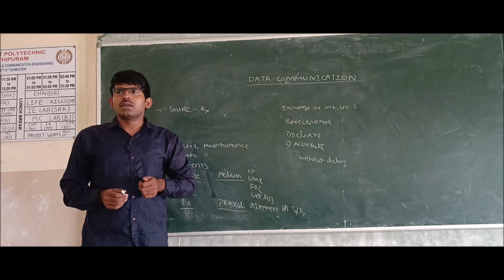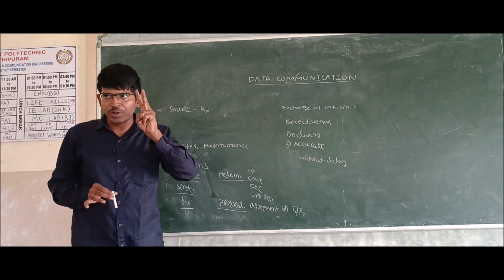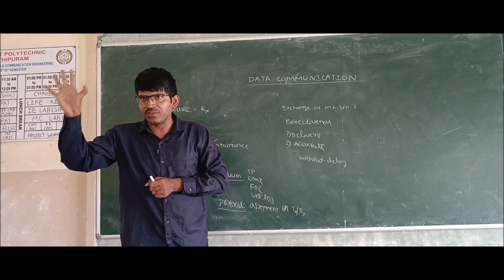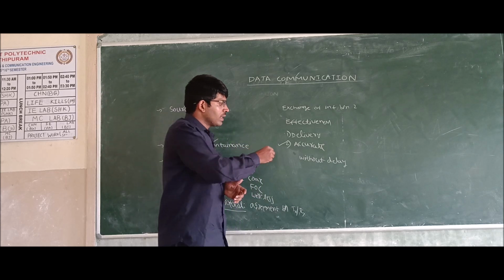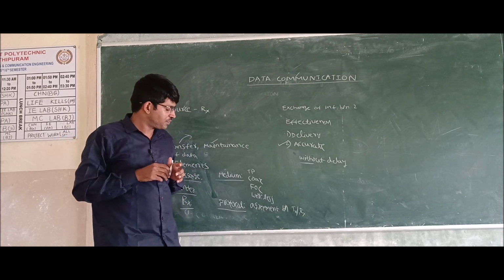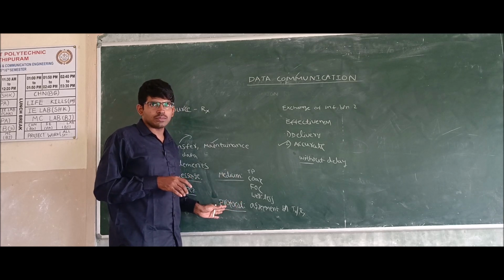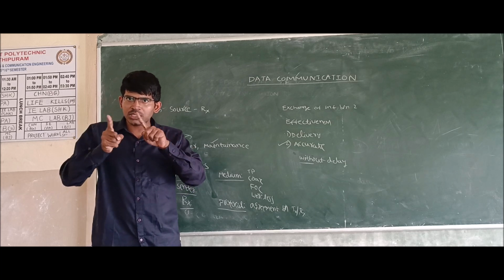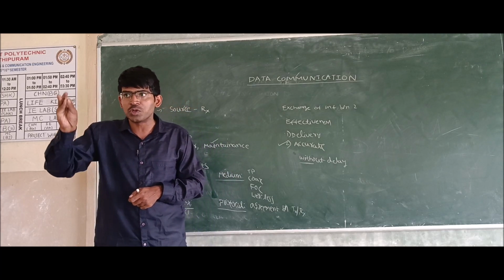24-Definition of data communication (1.2)